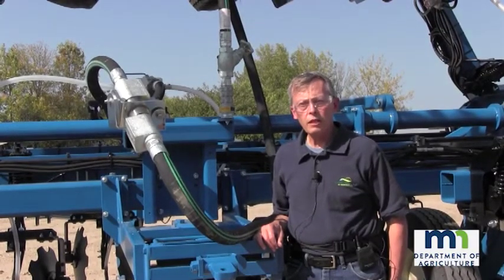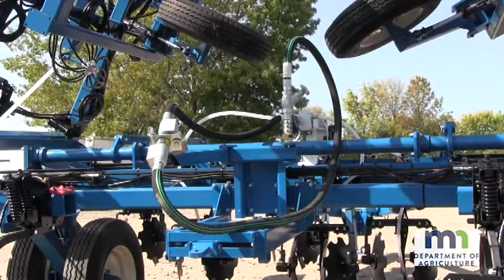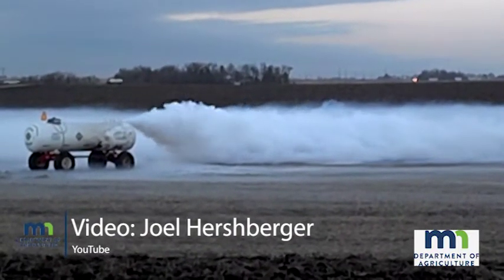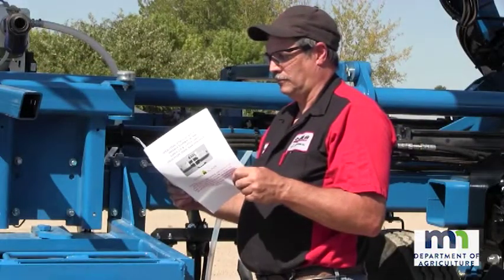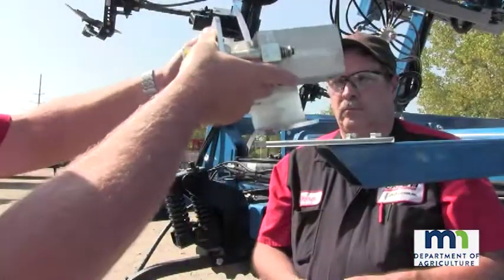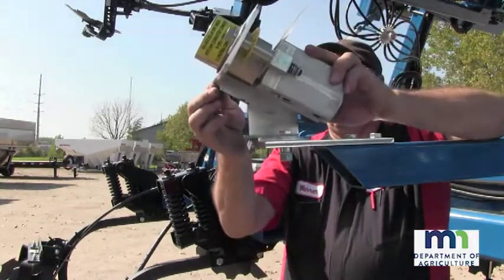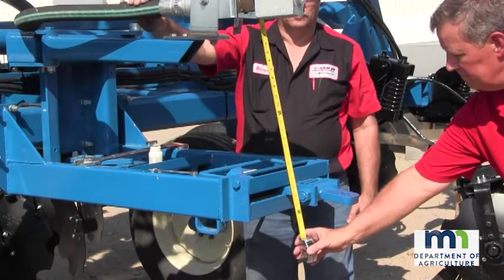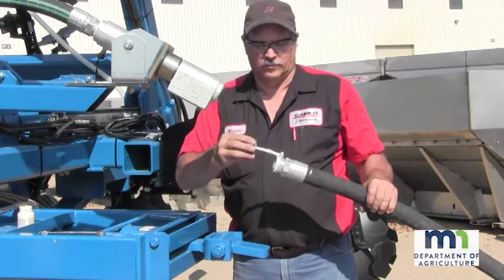Anhydrous Ammonia Break-Away Coupling Device Installation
The Minnesota Department of Agriculture walks you through the installation of an anhydrous ammonia break-away coupling device. This will help you correctly install this extremely important safety device.
Restricted movement and excessive pull-away force during separation are symptoms of an improperly installed/maintained break-away coupling device. Damage to the withdrawal hose/attached components, distortion of the multidirectional swivel brackets, and incident/release of anhydrous ammonia are likely outcomes.